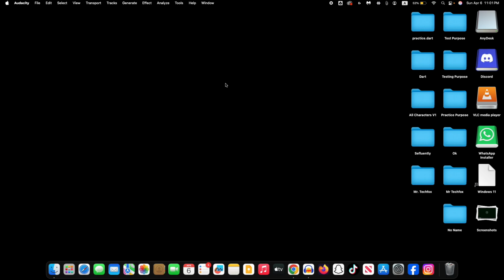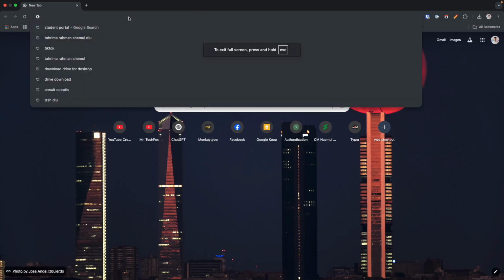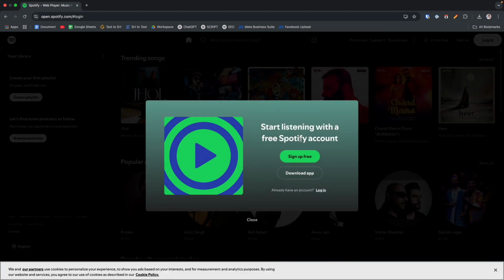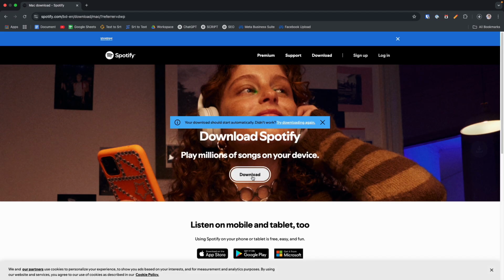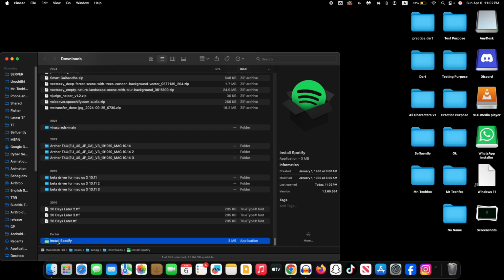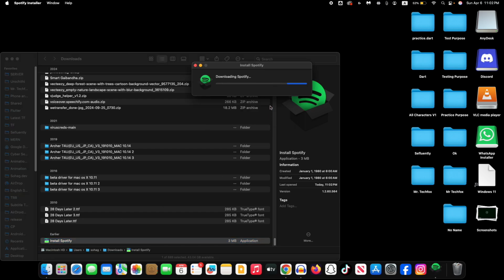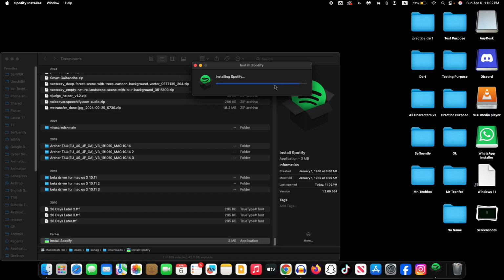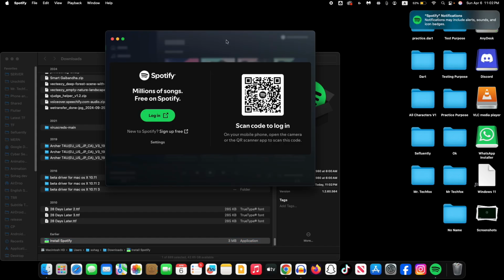How to Download and Install Spotify on MacBook - Full Guide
How to Install Spotify on MacBook – Step by Step Guide
Downloading and Setting Up Spotify on Your MacBook
Spotify Installation Tutorial for Mac Users
Easy Steps to Get Spotify on MacBook
Installing Spotify on macOS – A Complete Guide
How to Set Up Spotify on Your MacBook Pro
MacBook Air – Download and Install Spotify Easily
Spotify for Mac – Installation and Setup Guide
Get Spotify Running on Your MacBook in Minutes
MacBook Spotify Installation – Everything You Need to Know

This quick guide helps you download and install Spotify on your MacBook. Enjoy streaming millions of songs, podcasts, and playlists right from your desktop with a few simple steps.